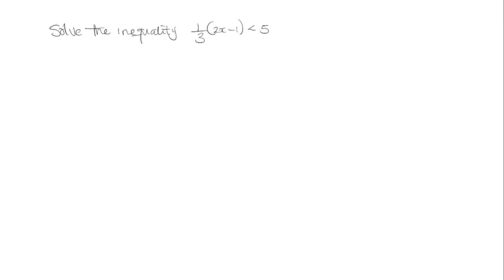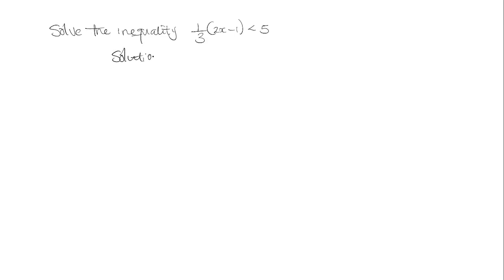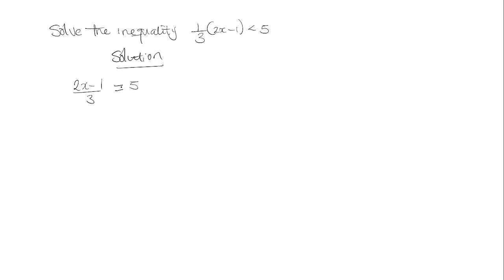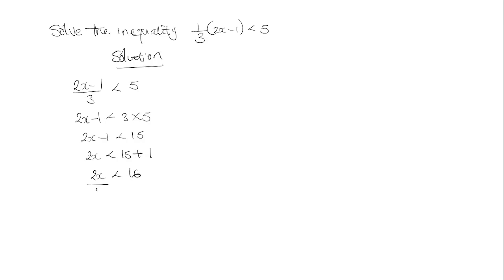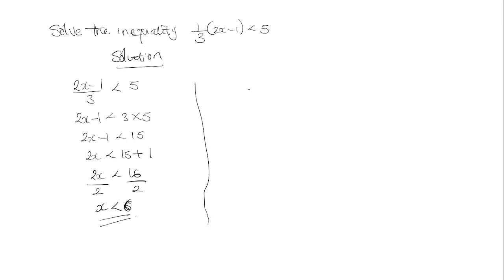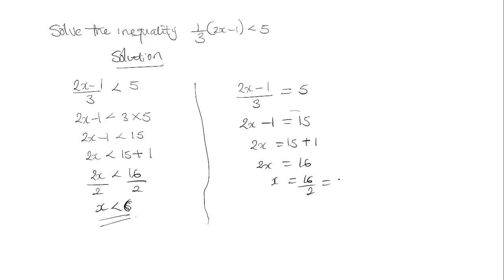Solving WAEC inequality problem, step-by-step approach.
This video explains and gives a well detailed steb-by-step method of solving inequality problems.

kindly watch to the end and your problem about inequality will be solved once and for all.